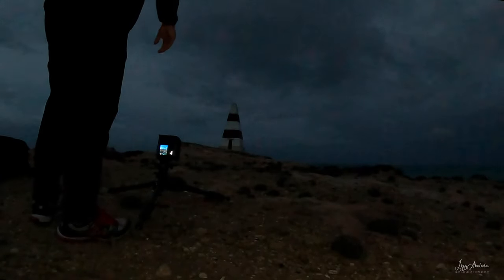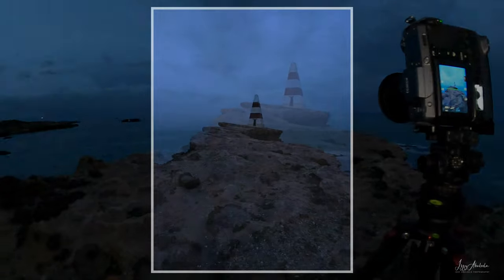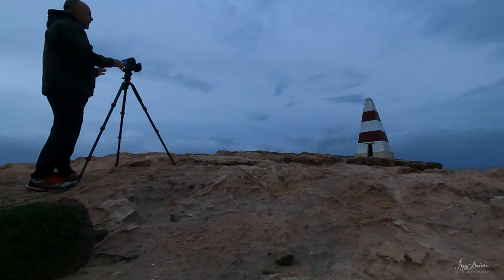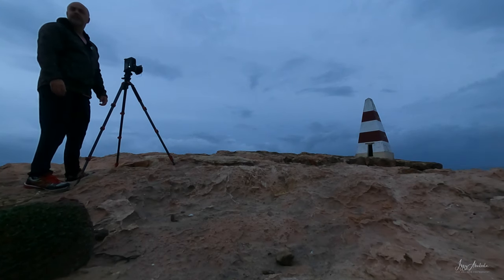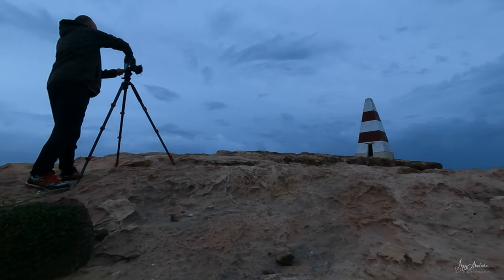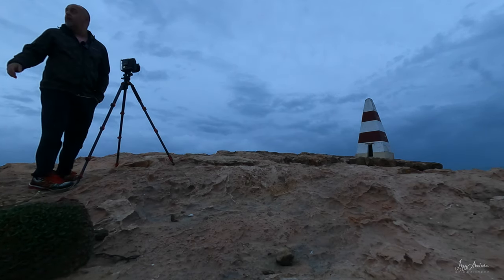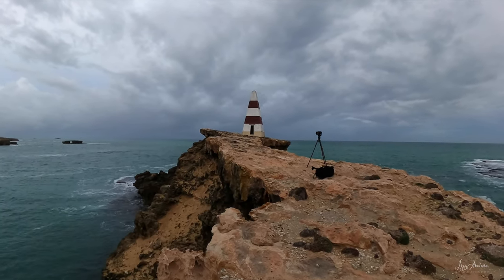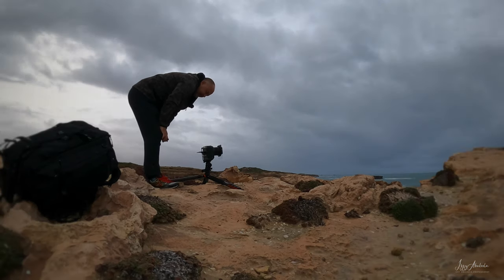Landscape Photography | Seascape photography along the clifftops of Robe, South Australia - GFX100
In today's video I'll be stopping off at Robe during a road trip from Victoria to South Australia. The subject I came to photograph is an iconic obelisk set high on the sandstone cliffs that dominate this area.

Come along with me as we explore the Australian landscape together. I'll share with you my thoughts on composition, use of filters, shoreline safety and the joys of all genres of photography.

I'm exclusively a Medium Format photographer, the Fuji GFX100 being my camera of choice, having recently moved from Nikon and the astounding D850.

I specialise in large format print focussing on creating fine art images best viewed on a wall.